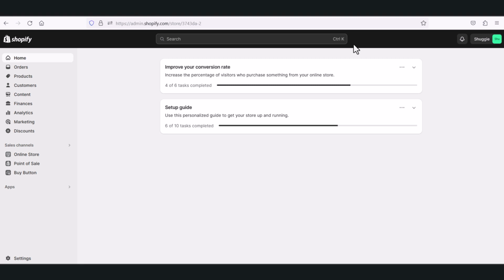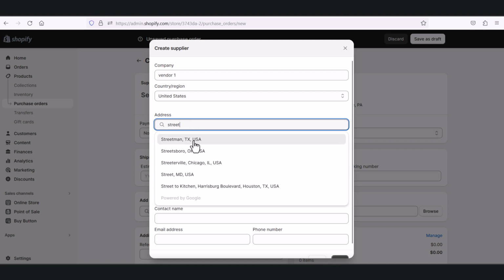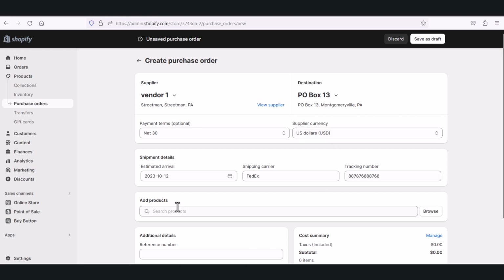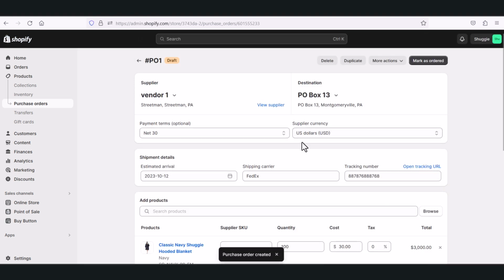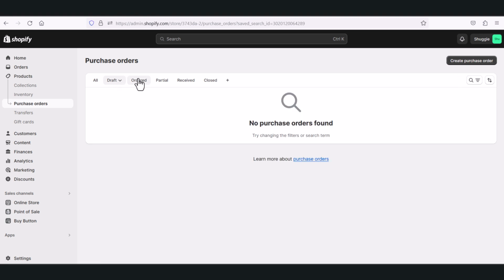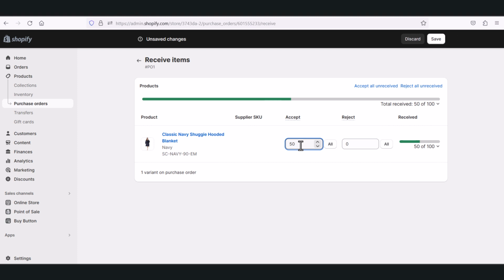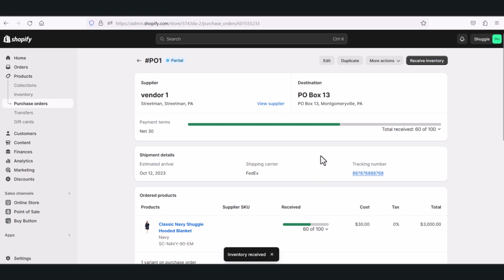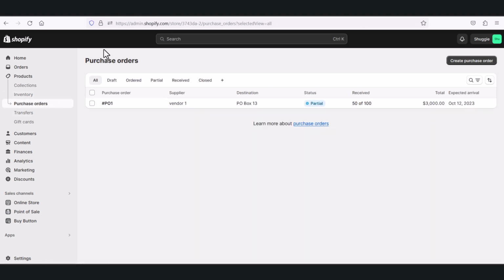How To Add Purchase Orders To Your Shopify Online Store Tutorial Class (For Beginners Bootcamp)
💥Available for coaching and youtube shoutouts.

💕Cash Flow Systems 💸
🏆 Hi and Welcome to Cash Flow Systems where our mission is to help entrepreneurs, coaches, and businesses scale their business to 6 figures and make money online by sharing tips and business on how to make money online and start earning income on the internet. If you're looking for side hustles, money making tips or business ideas on how to make money on youtube, how to make money on shopify, how to make money on onlyfans, how to make money using AI technology or simple side gig money ideas, then subscribe to our Cash Flow Systems channel. 😎

The information on this YouTube Channel and the resources available are for educational and informational purposes only.